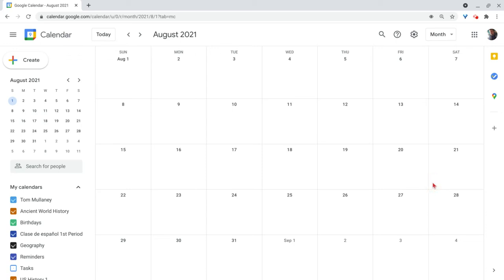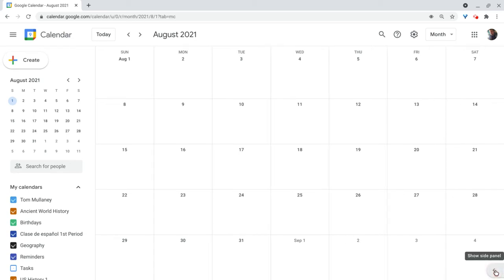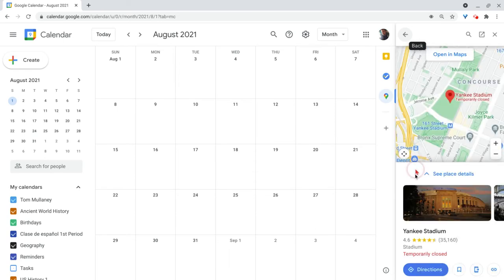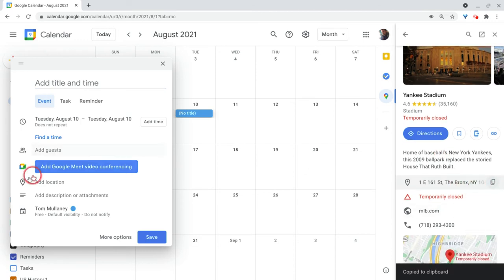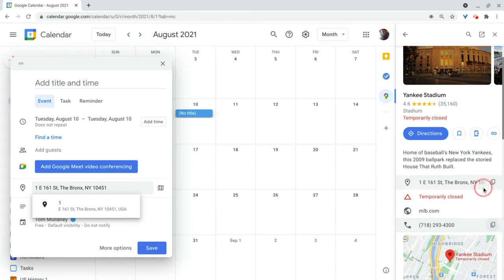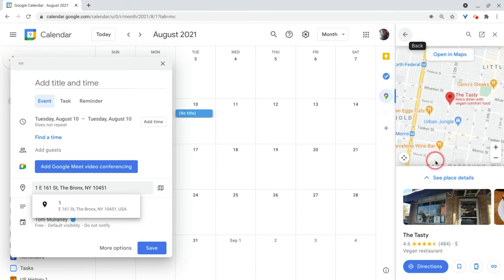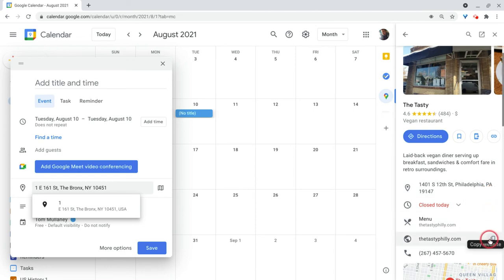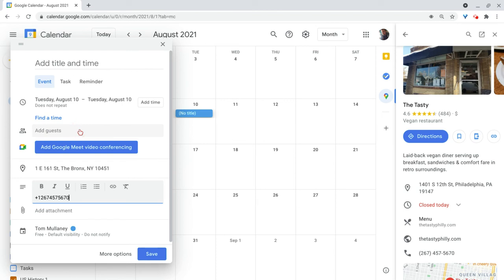Use Google Maps in Google Calendar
Google Workspace's recent integration of Google Maps into Google Calendar is very useful. Here is how it works.